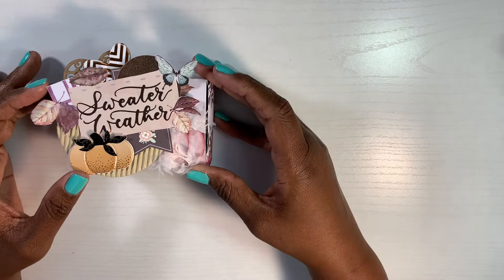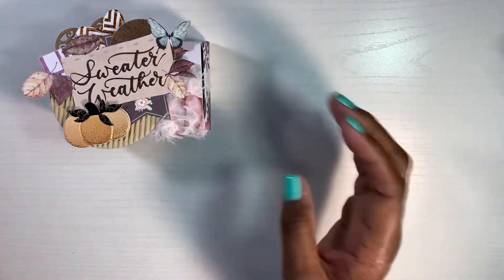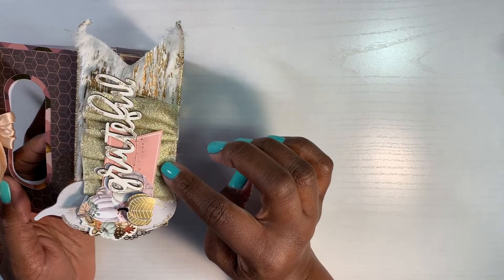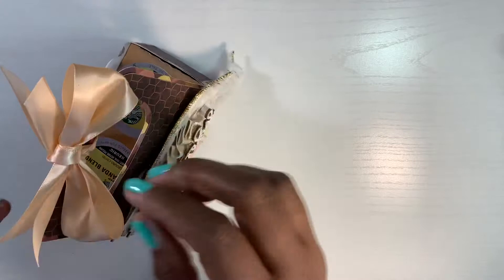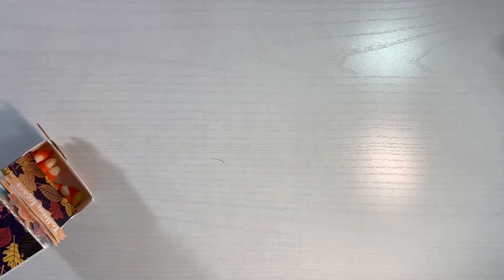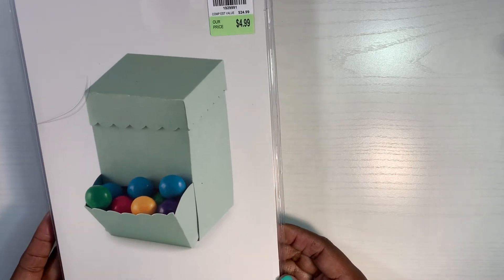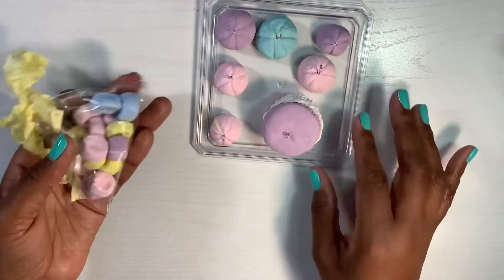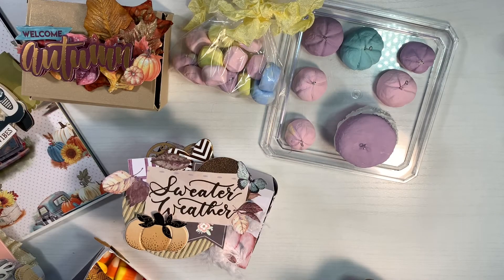Carving Out Fun Collab /K-cup box, Clay Pumpkins, Gumball Machine/ Video#1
Carving out fun collab is all about creating Halloween and Fall themed projects.
Videos will be posted every Saturday at 10am central standard time.
The dates are Sept 11th through Oct 2nd.
You can play along by posting a video or Instagram post.
Just use carvingoutfun Your video or post can be on any day.

The products used in this video was purchase with my own money.